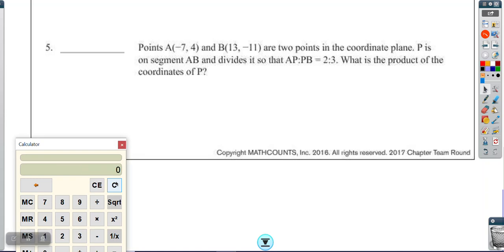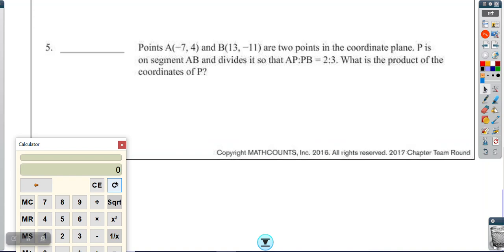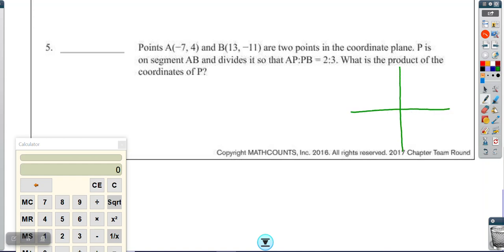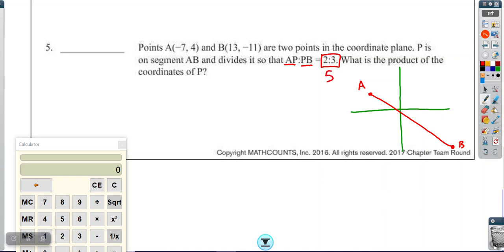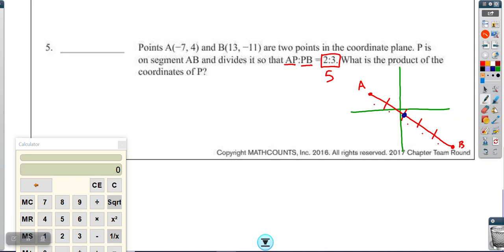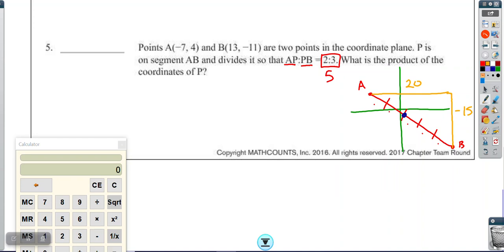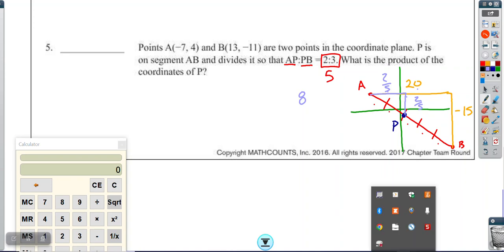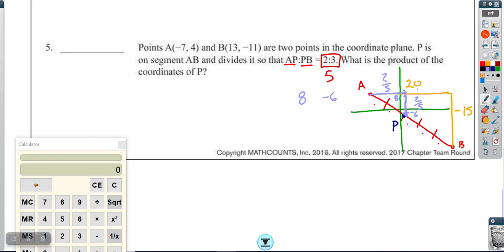MC Chapter Team 5